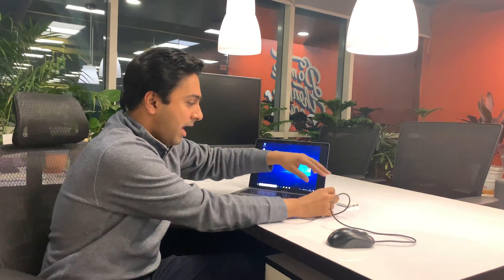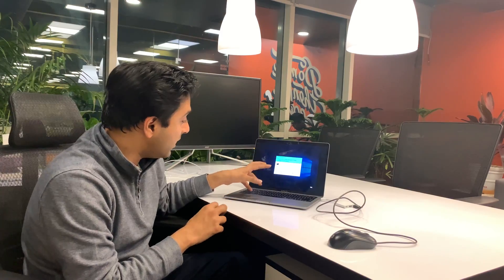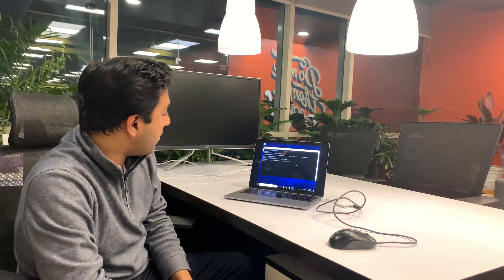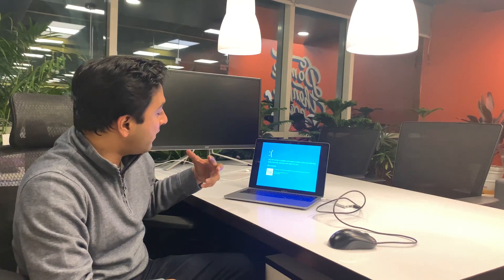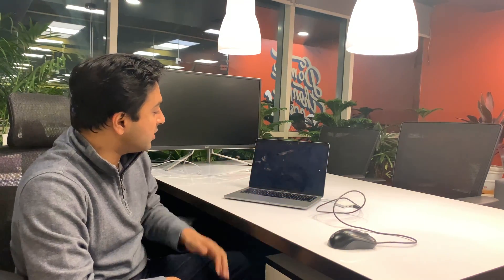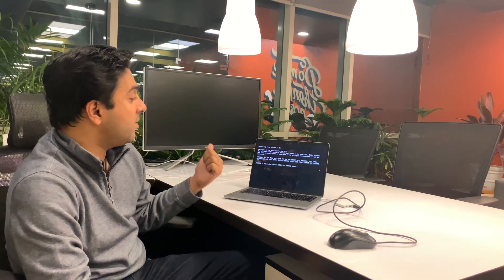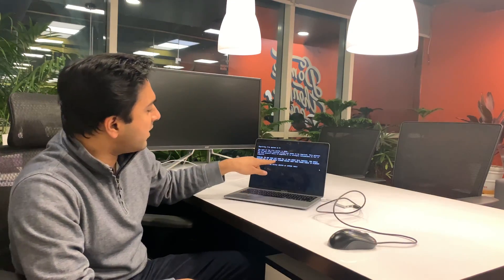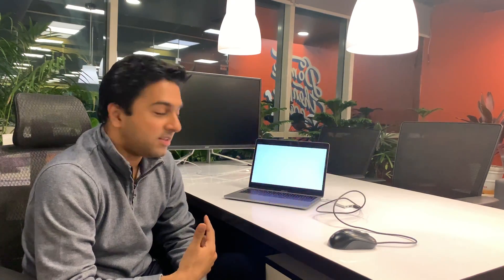Cybertech Global Tel Aviv 2020 Preview - Saket Modi Demonstrating a Malware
Saket Modi, founder and CEO of Ludcieus, demonstrates one of the most hazardous malware attacks that led to billions of dollars in damages. Take part in one of the largest cyber gatherings in the world, Cybertech Global Tel Aviv 2020